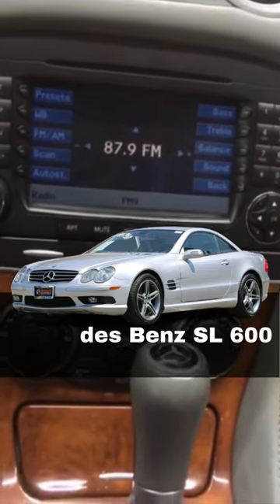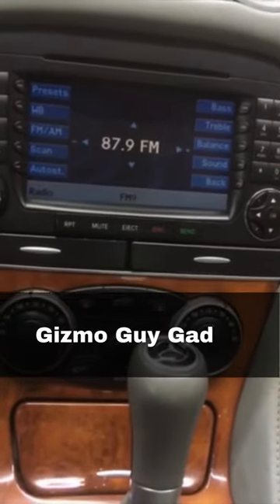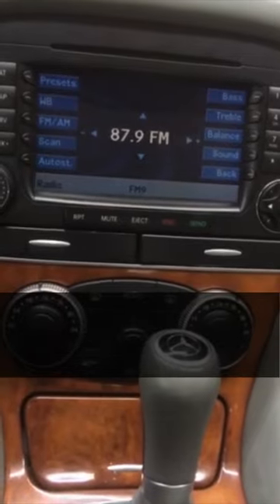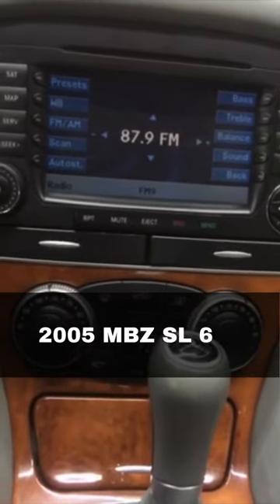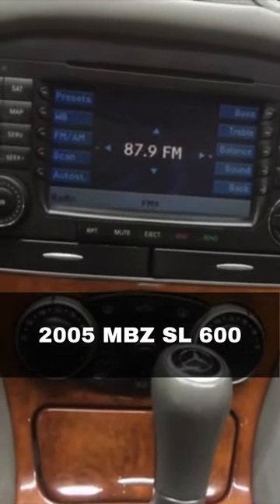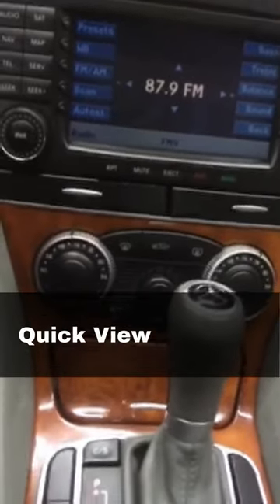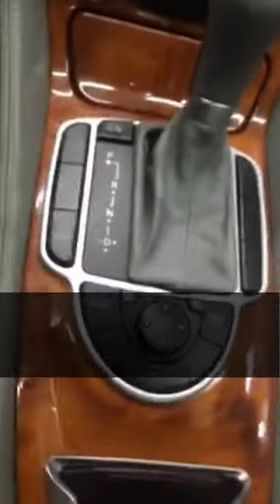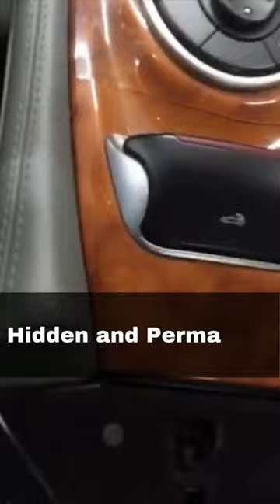Mercedes Benz Radio Bluetooth Upgrade - Install Bluetooth on MBZ Factory Stereo - 2001 - 2011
INSTALL BLUETOOTH ON MBZ 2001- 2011 FACTORY STEREO
Bring new life to your classic or vintage Mercedes Benz Factory Radio with the latest Bluetooth 5.0 technology! With Gizmo Guy Gadget Bluetooth Adapter you can easily add Bluetooth capabilities and stream music, podcasts, audiobooks, and more from your phone through your car's original sound system. No need to sacrifice the integrity or resale value of your Mercedes Benz, simply upgrade and modernize your original sound system without any modifications.

❤ Upgrade Your 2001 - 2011 Mercedes Benz Bluetooth Upgrade to OEM Infotainment System:
🎵 Make hands-free calls and enjoy crystal-clear audio through your factory sound system and speakers

Save money and upgrade your MBZ Factory sound system without buying and replacing the OEM head unit.